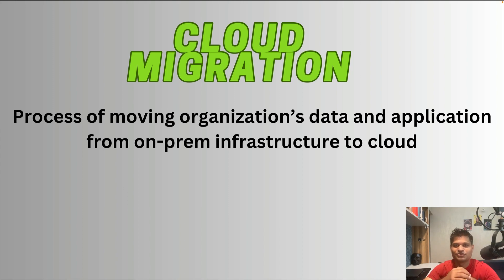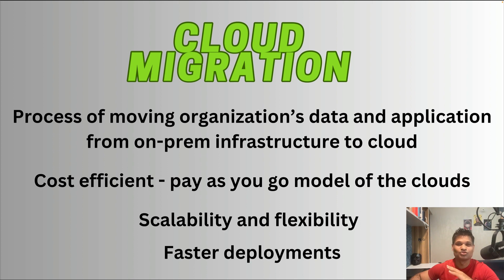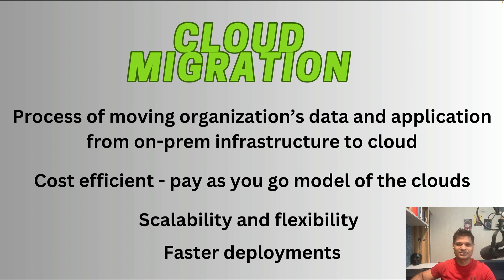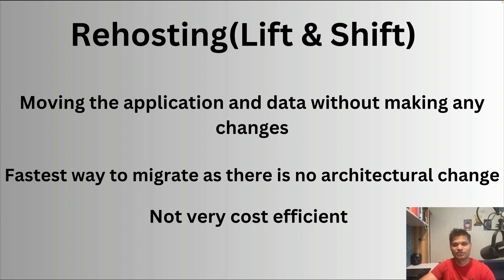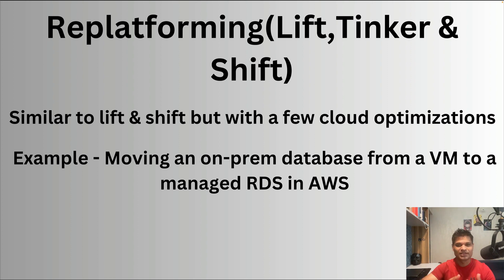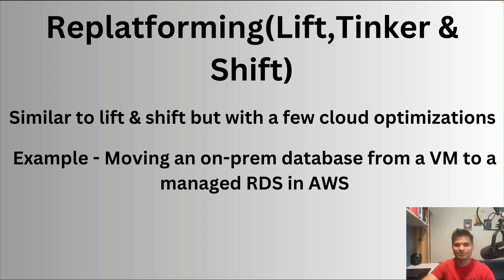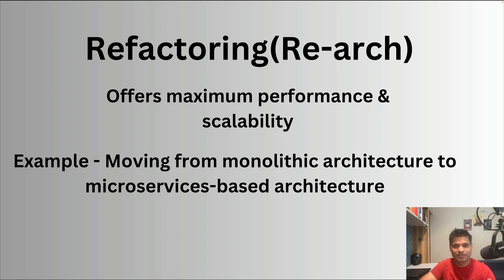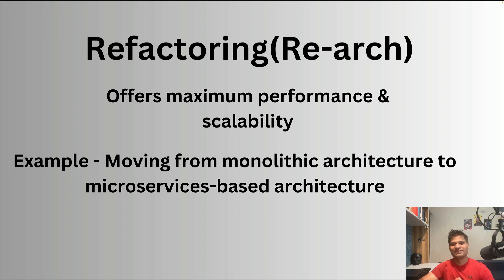Understanding Cloud Migration - Tutorial for beginners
Welcome to our comprehensive tutorial on Understanding Cloud Migration for Beginners! In this video, we'll demystify the world of cloud migration and provide you with a solid foundation to get started in the exciting realm of cloud computing.

🔵 What You'll Learn:

1) What is Cloud Migration?
2) Benefits of Cloud Migration
3) Types of Cloud Migration Strategies
4) Key Considerations Before Migrating

Whether you're an IT enthusiast, a business owner, or just curious about the cloud, this tutorial is designed to cater to all levels of expertise.

🔥 Boost your knowledge and stay ahead in the digital landscape by watching this beginner-friendly Cloud Migration tutorial.

Got questions or feedback? Leave them in the comments section below, and we'll be happy to assist you on your cloud migration journey!